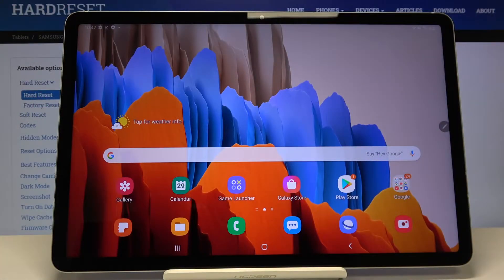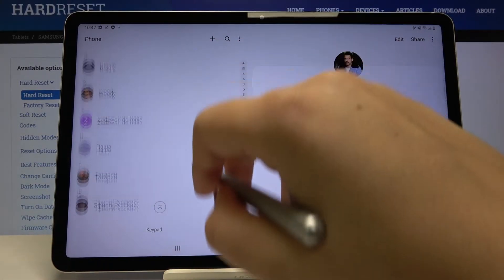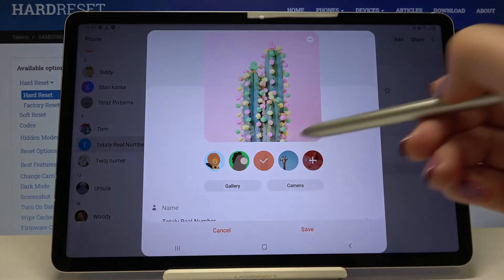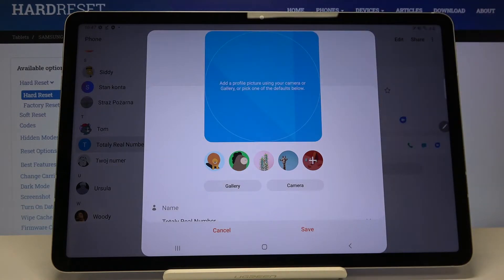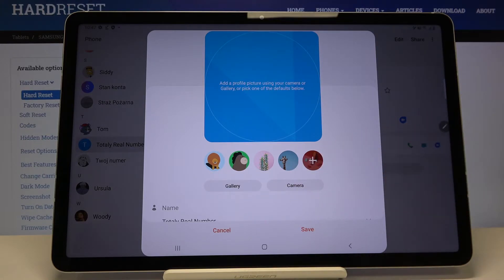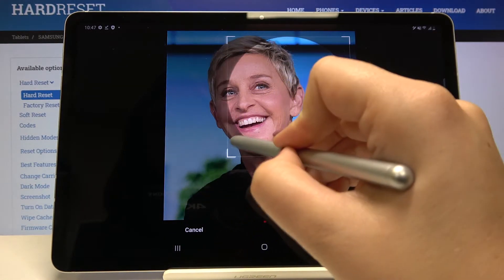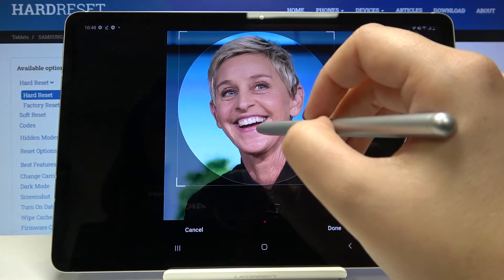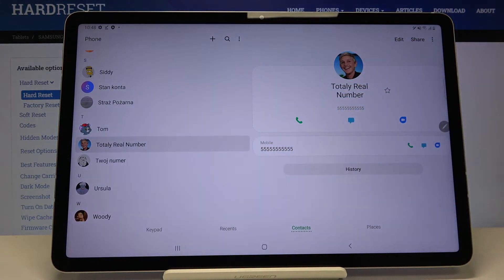How to Add Photo to Contact in SAMSUNG Galaxy Tab S7 – Create Personalized Contact Profile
Learn more info about SAMSUNG Galaxy Tab S7:
Check out the uploaded tutorial, where we show you how to set up a photo to contact in SAMSUNG Galaxy Tab S7. If you wish to personalize contacts on your Samsung device, stay with us to learn how to match photos with phone contacts. Let’s use the attached video guide and add a picture to the number that you wish to personalize. Visit our HardReset.info YT channel and get more tricks for SAMSUNG Galaxy Tab S7.

How to add picture to contact in SAMSUNG Galaxy Tab S7? How to personalize contacts in SAMSUNG Galaxy Tab S7? How to add photo to number in SAMSUNG Galaxy Tab S7? How to create photo contact in SAMSUNG Galaxy Tab S7? How to add picture to number in SAMSUNG Galaxy Tab S7?